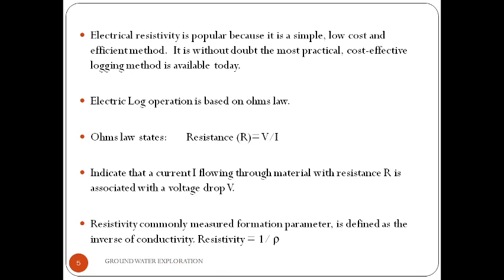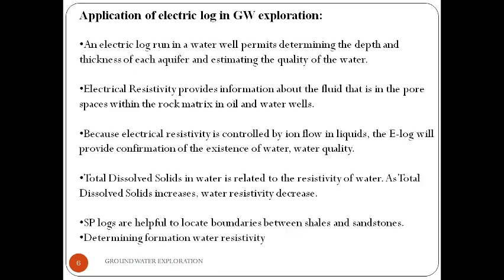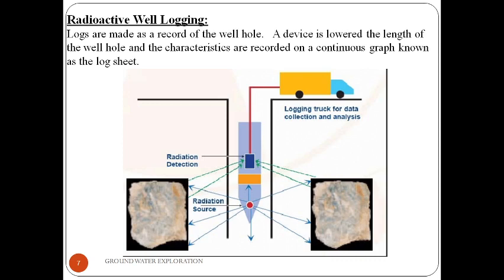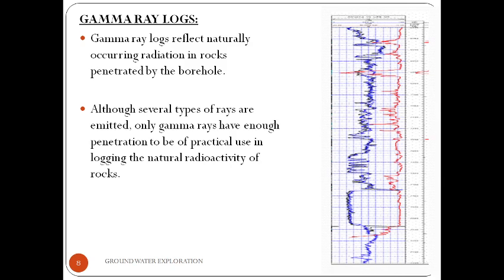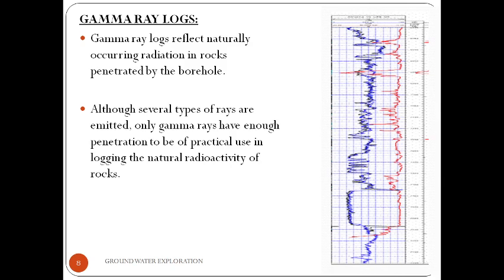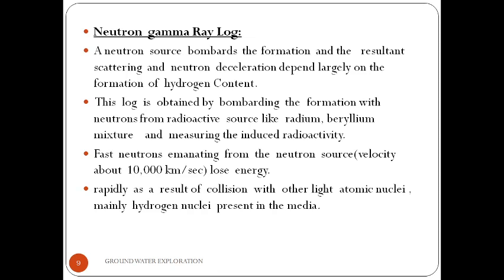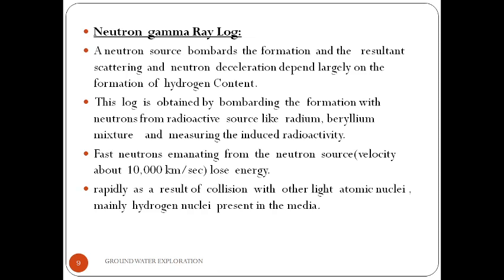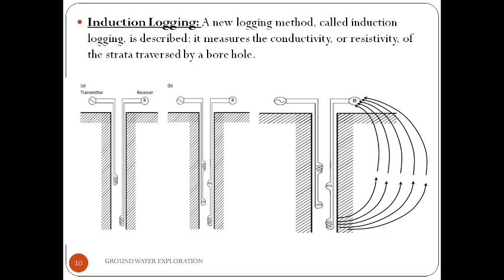CE 17CV742 M4 S3 Vi